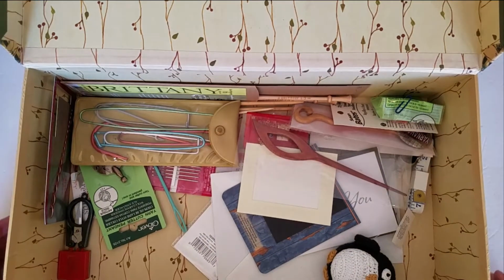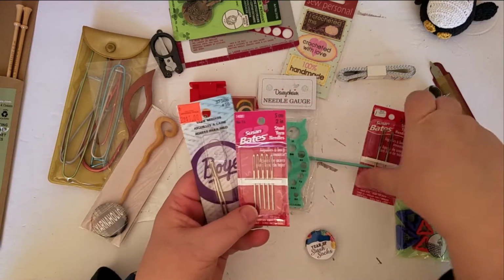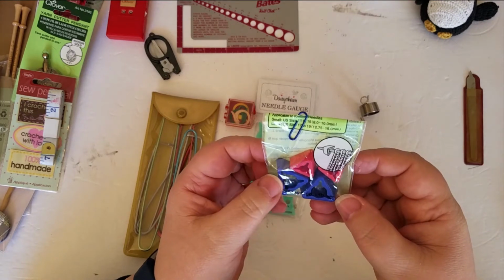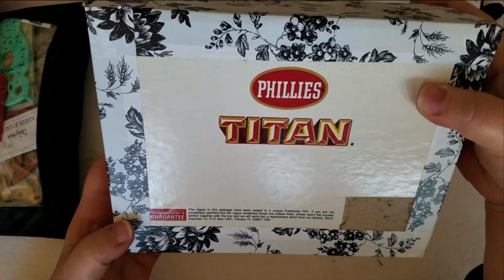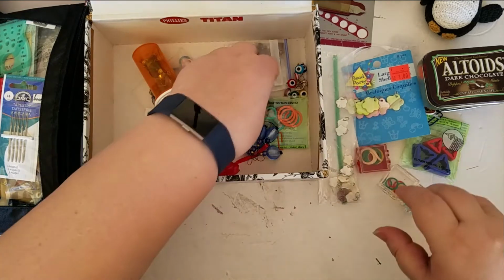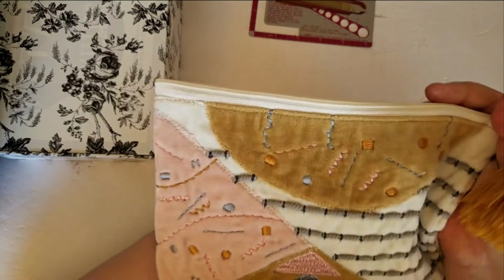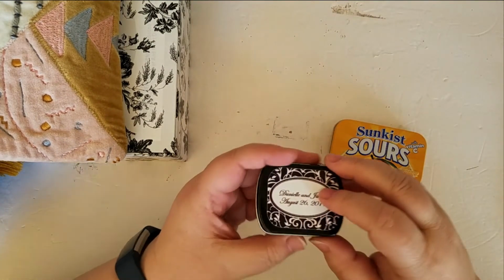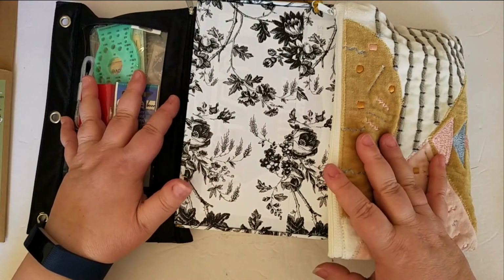Organizing all my Knitting Needles, Crochet Hooks, and Notions - Part 6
Please join me for a short series of videos where I sort through and organize all of my knitting needles (straights, double points, and circulars), crochet hooks, and notions.  This video will show you my notions!

♥ Karen